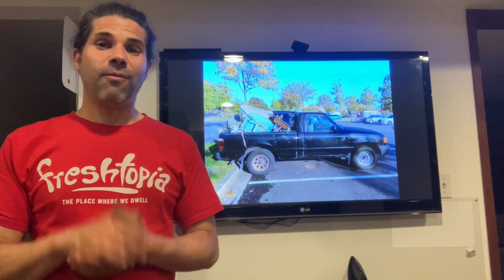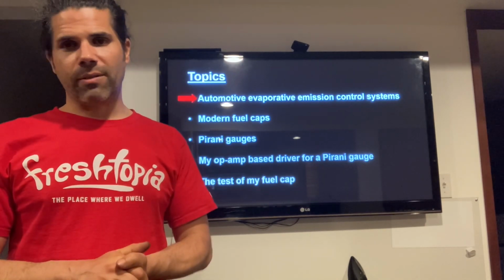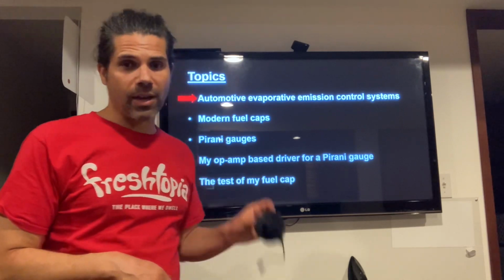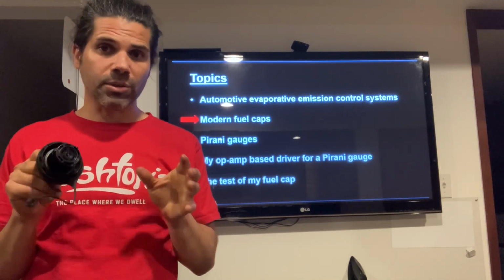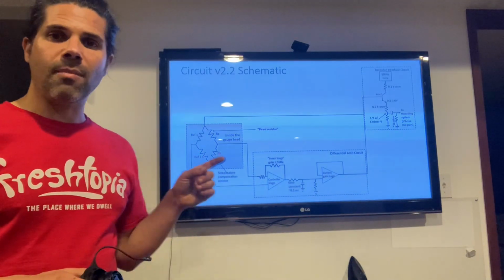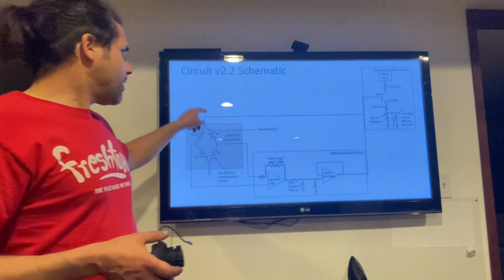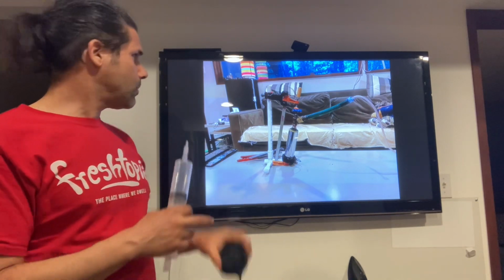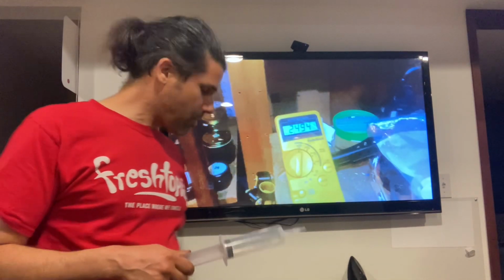Diagnosing my check engine light [Malfunction Indicator Light (MIL)] by testing the fuel cap